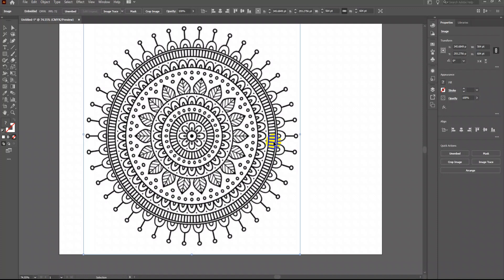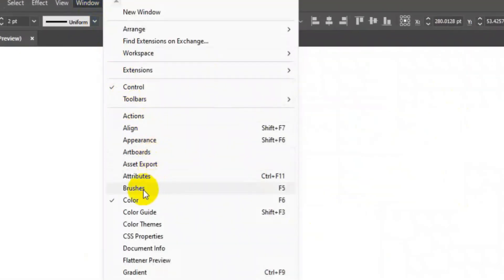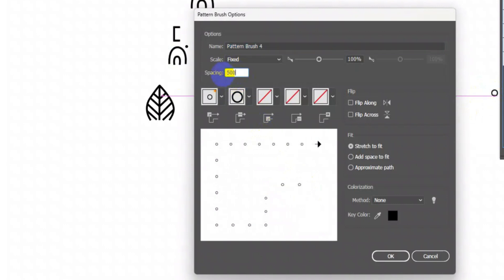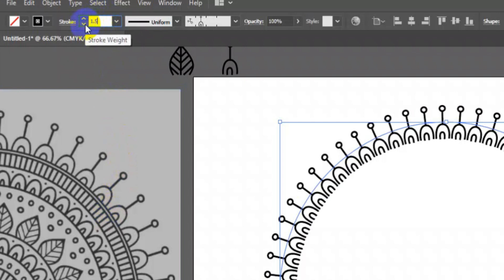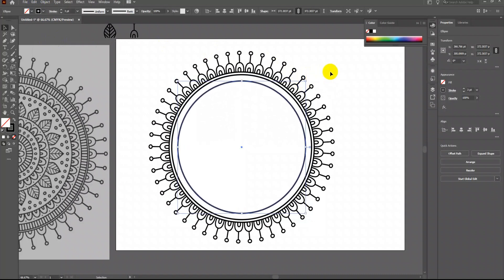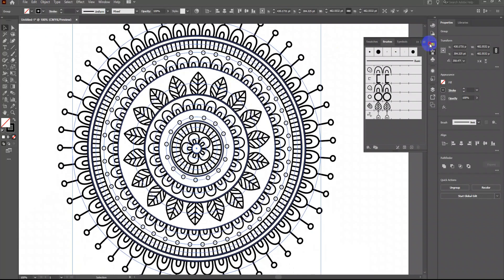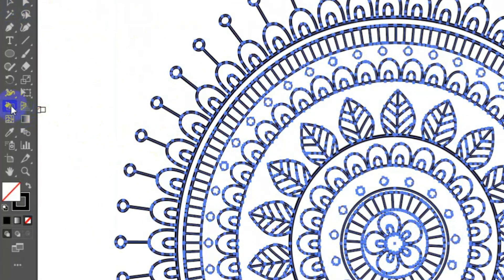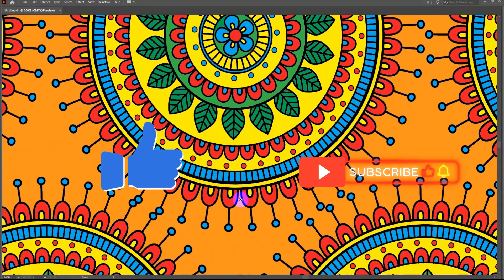Textile design - Circular design/ Mandala design- Method 2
For textile design learn how to make circular mandala design in adobe illustrator using pattern brush technique.